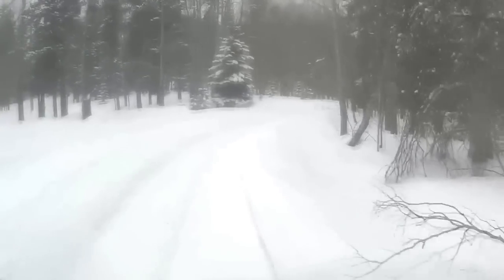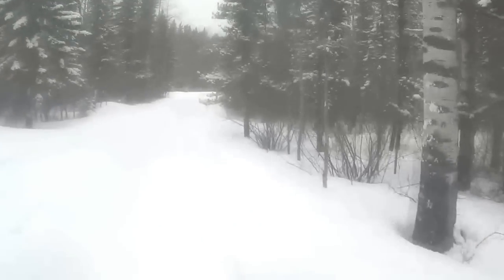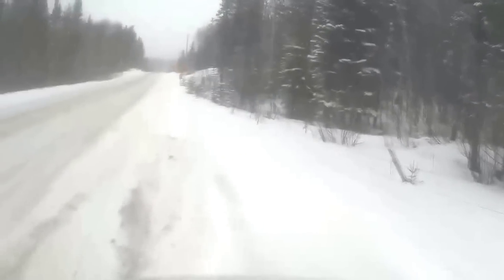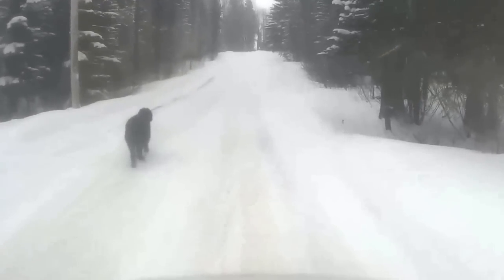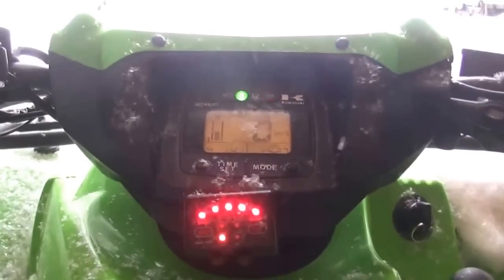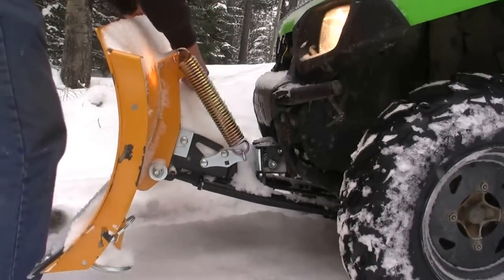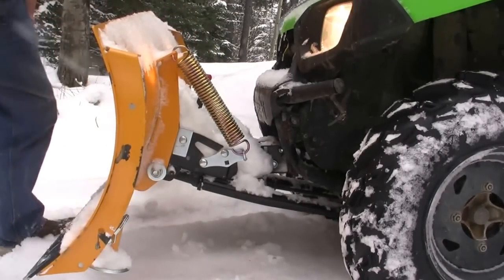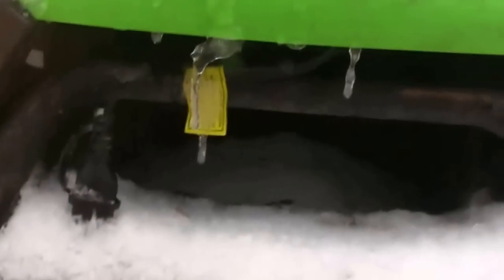ATV to snow plow. Kawasaki Brute Force 650 with WARN blade, heated grips and block heater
This Kawasaki 650 is a brute. With a 60-inch Warn tapered blade, a set of Symtec "Heat Demon" hand warmer grips and a block heater, it is now a winterized snow plow that rips through the Canadian winter turning a chore into a joy ride. The plow blade is raised and lowered by a winch control on the handle bars. The blade has 5 angled positions, set by pulling a lever behind the blade and pushing it into position. The block heater is inserted into the cooling system tube. It works.

The coolant heater from Briggs, above, comes with a battery warmer, but I bought a different warmer when I realized, too late, that the coolant heater needed some help at -25C (13F)
Kimpex battery heater S-PAK